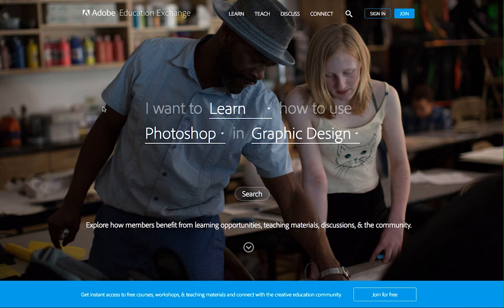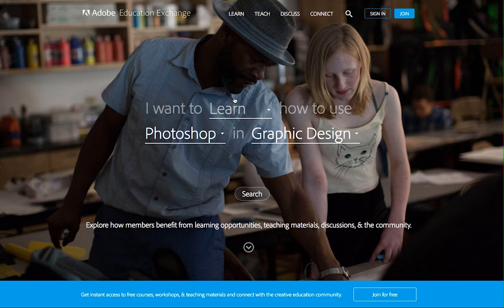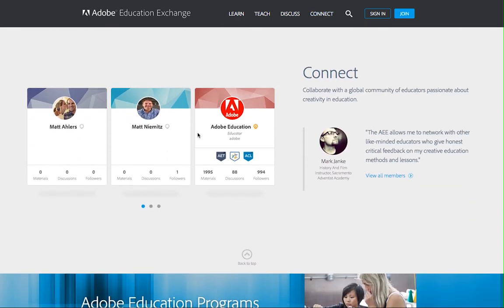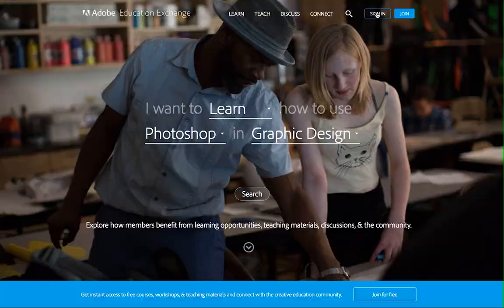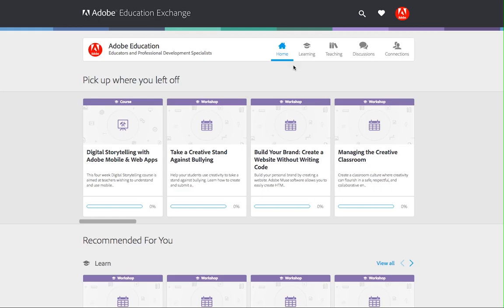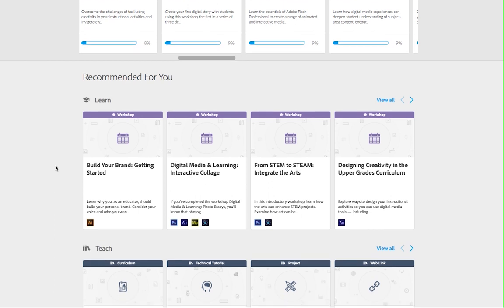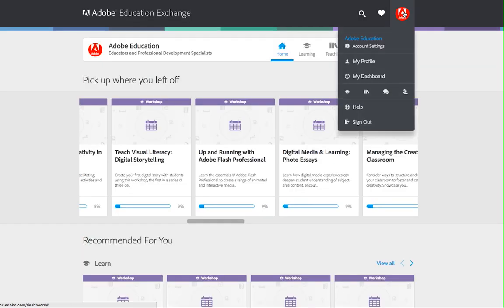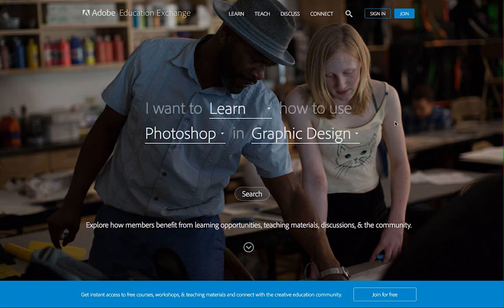Tour of the Adobe Education Exchange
Tour of the Adobe Education Exchange and the main components of the site, including home page, how to search, dashboard, member profile, and how to sign up and sign in.